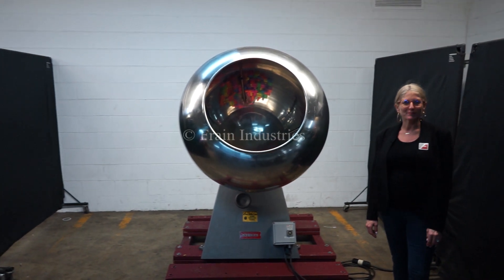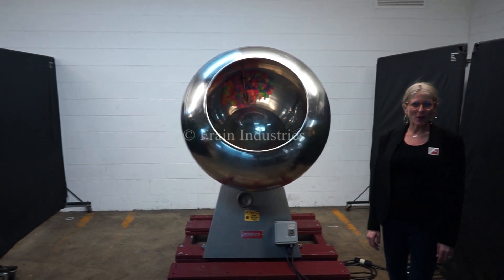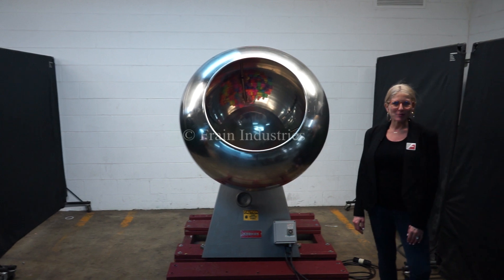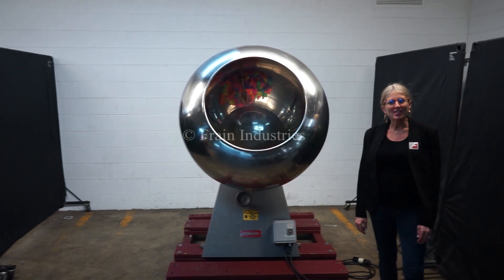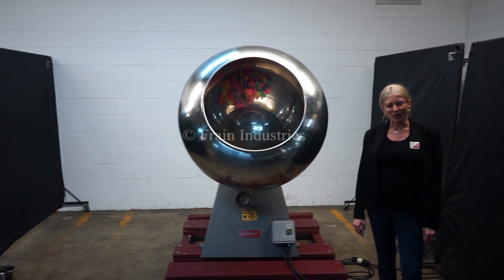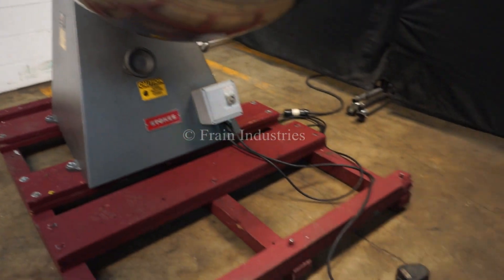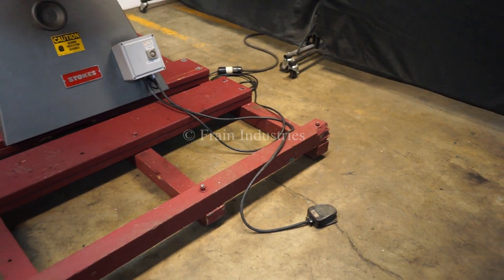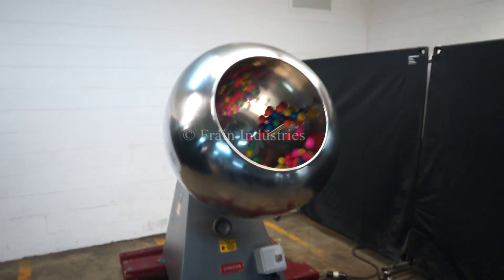Stokes Pans, Revolving Pan Demonstration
Today we'll be cycling a Stokes coating pan.

Stokes, Model 900-1-8, 42" diameter, stainless steel, spherical shaped, coating pan. Pounds of product per hour - depending on materials, application and operator dexterity. Equipped with 42" diameter x 32" deep coating bowl, 26" diameter product access port with 40" ground clearance and powered by 1½ Hp motor drive. Mounted on painted base frame with foot pedal control and timer dial.